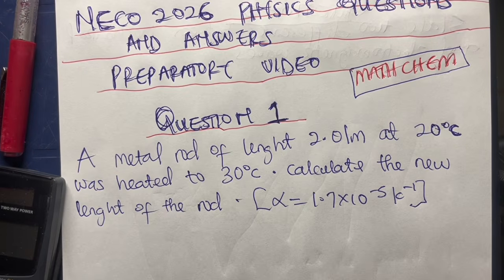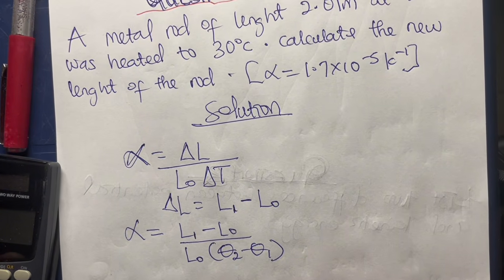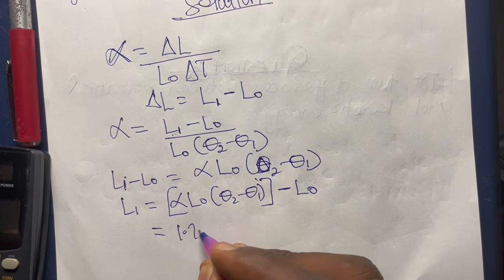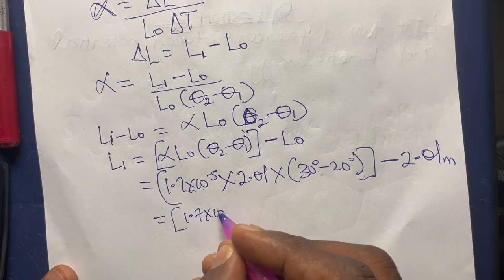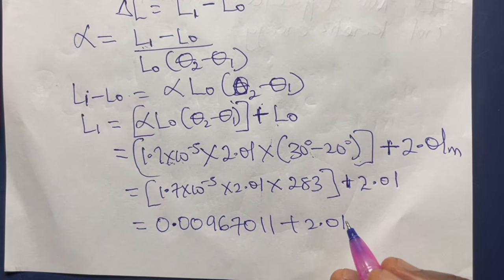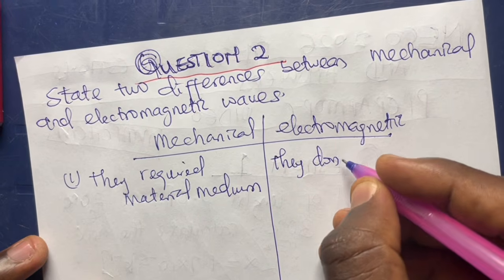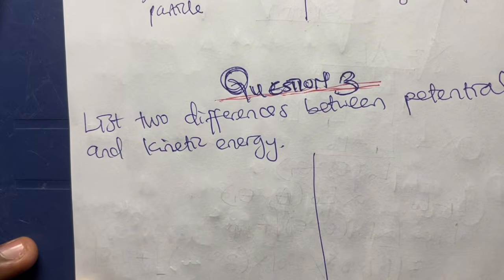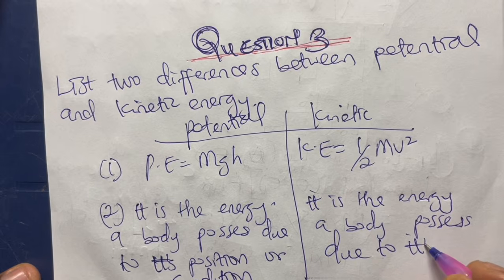🔥NECO 2026 Physics Objective & Theory |Questions and Answers (PART B)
Are you writing the NECO 2026 Physics examination tomorrow? This is your final and most important revision class.

In this video, I explain carefully selected objective and theory questions that closely follow the NECO syllabus and examination pattern. Every question is fully explained to help you understand the correct answers and improve your confidence before the exam.